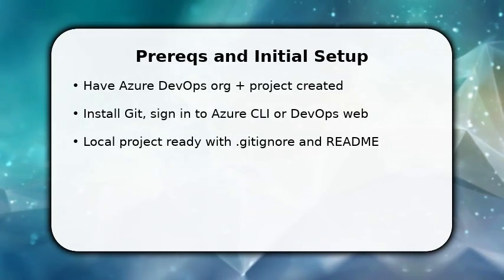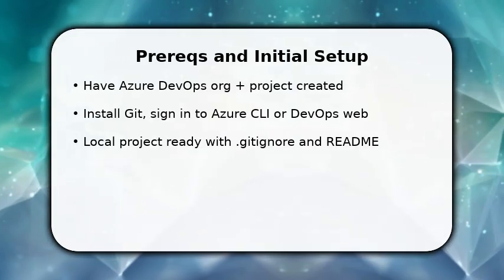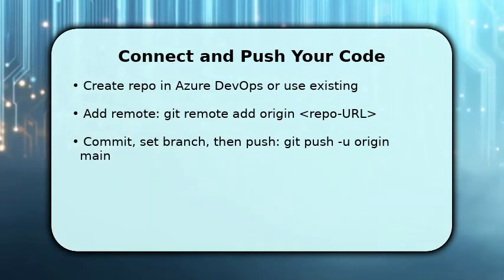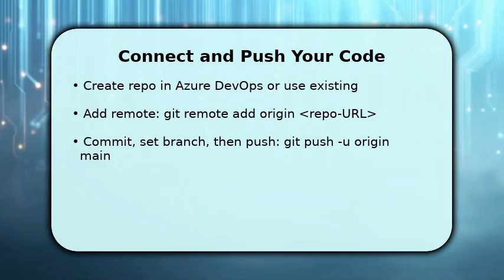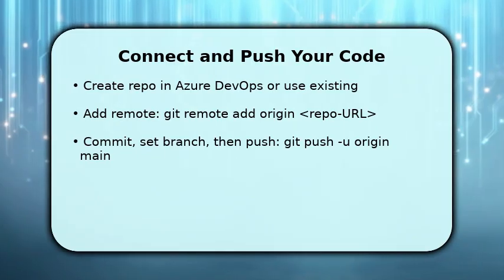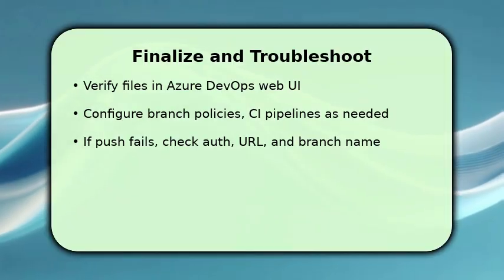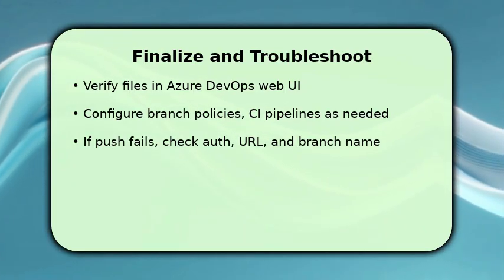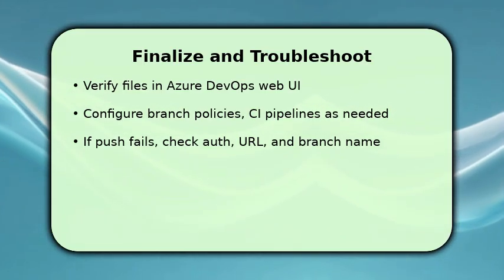How to Upload Project to Azure Devops Repo - Full Guide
How to Upload Project to Azure Devops Repo - Full Guide | 🔒 Surfshark VPN Deal — Stay private and secure. $1.99/mo + 3 Months Free ▸

Discover the step-by-step process of uploading projects to an Azure DevOps repository with our comprehensive guide. Learn how to manage your source code effectively, collaborate seamlessly within a team and integrate version control for optimal project management.

Azure DevOps, upload project, source code, collaboration, version control, project repository, Git integration, team collaboration tools, Microsoft Azure Services, software development workflow